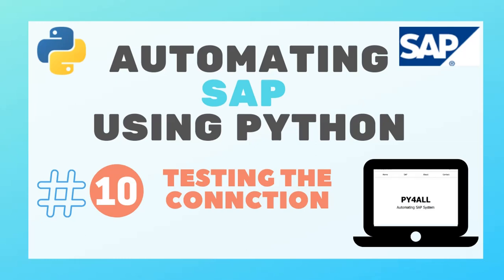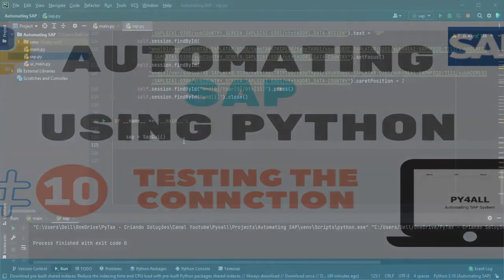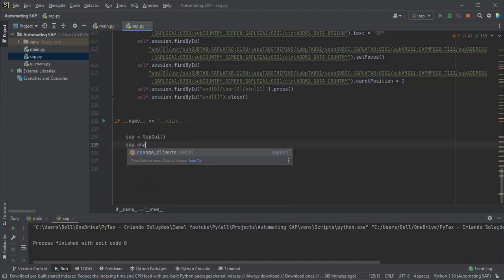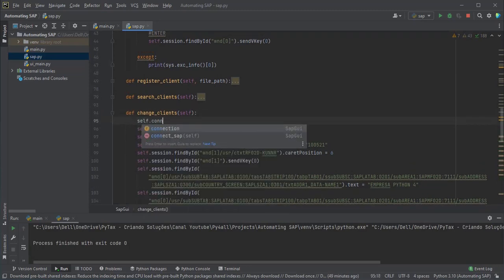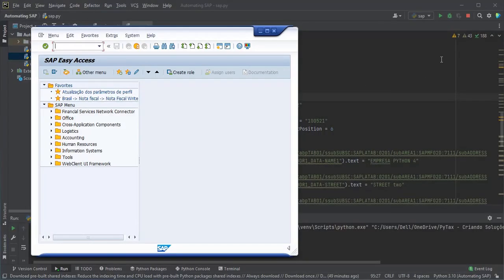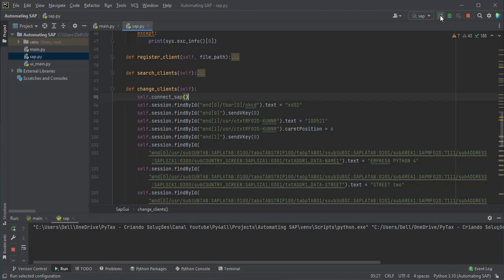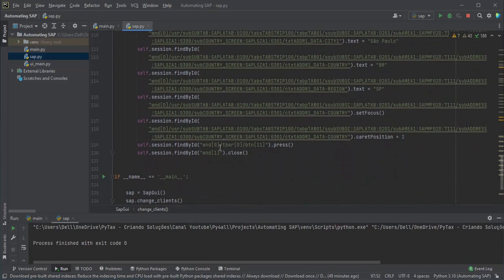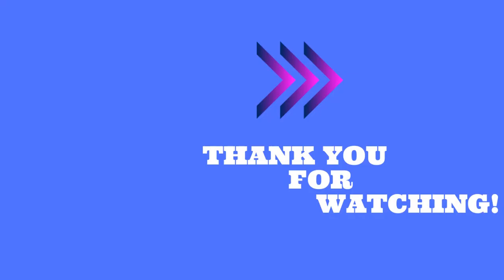10 - how to automate SAP -Testing the script to change customers data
Hey Guys!
Welcome to the pyforall channel!
My name is Nicolas and in this video I will show you how to use the fuction to change data in SAP system.

In this video I justo show you how to test your script.

gitHub: Py4all1